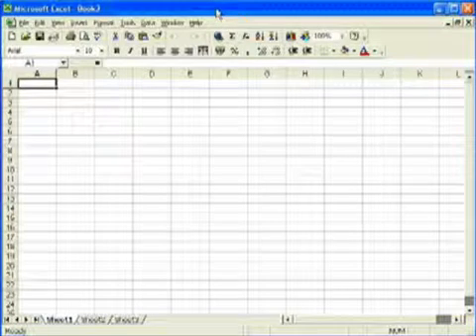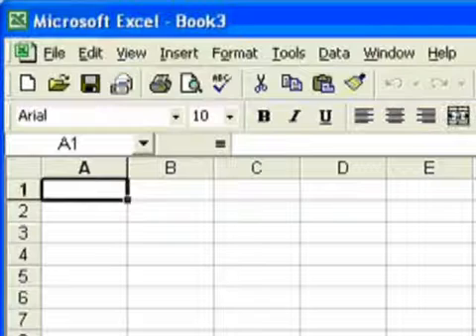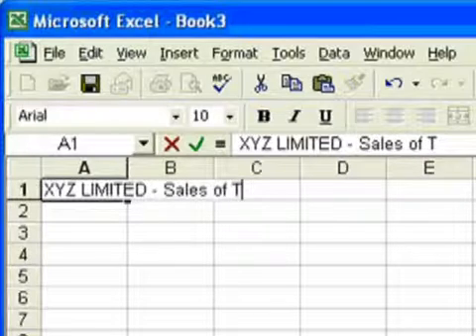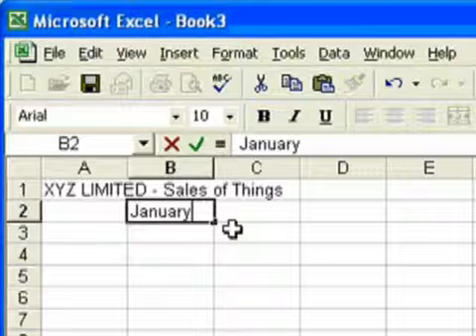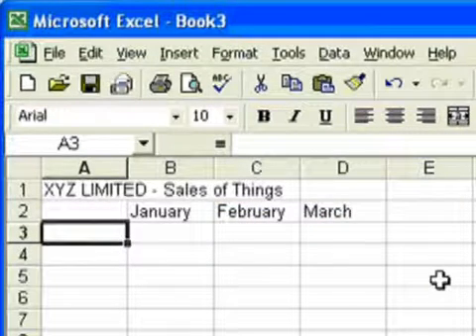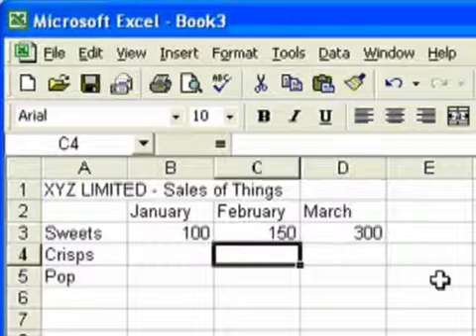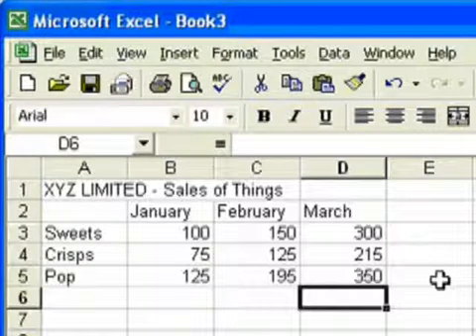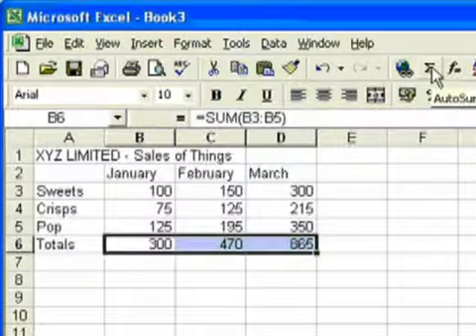Excel Making a TABLE video